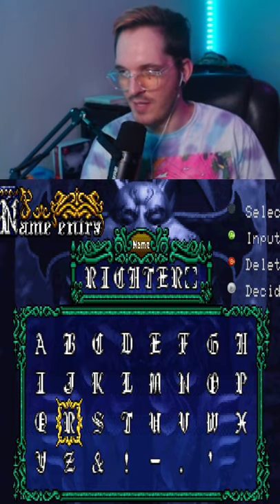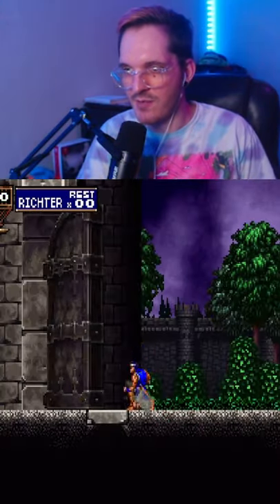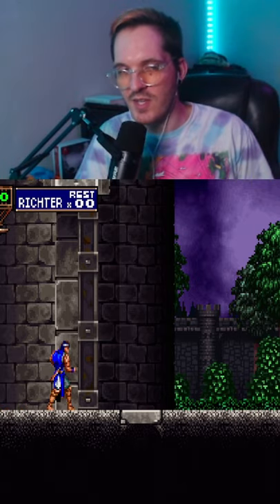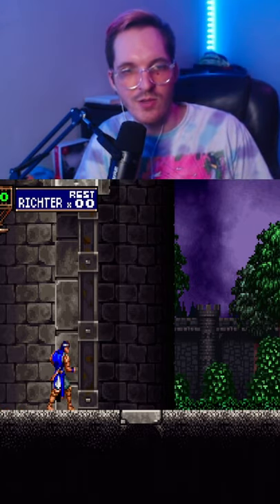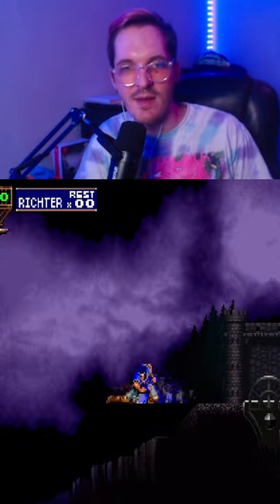Explore The Castle Out Of Bounds in SotN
I am the Castlevania: Symphony of the Night SPEEDRUN World Record holder btw